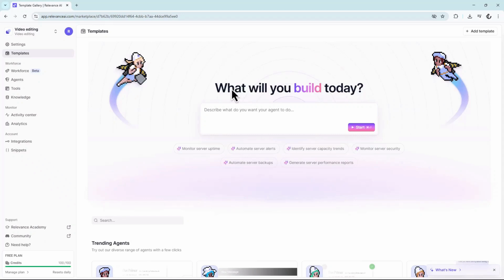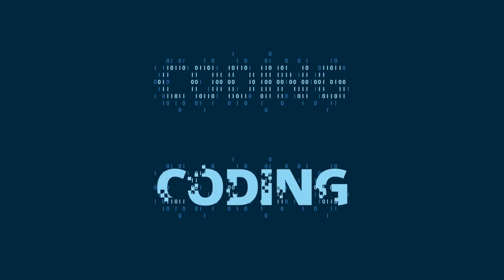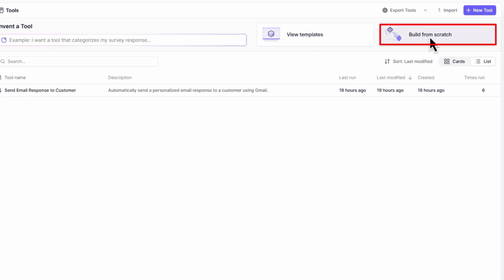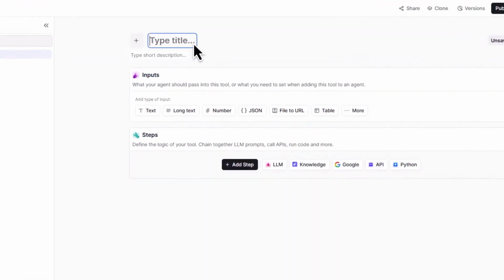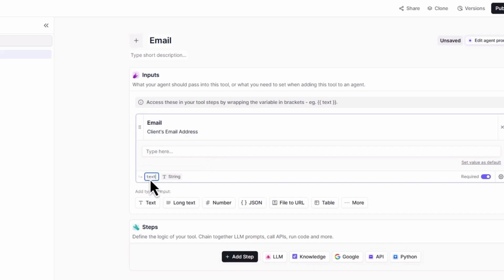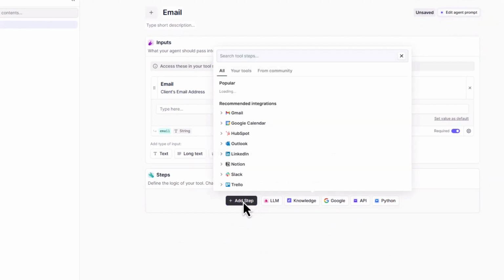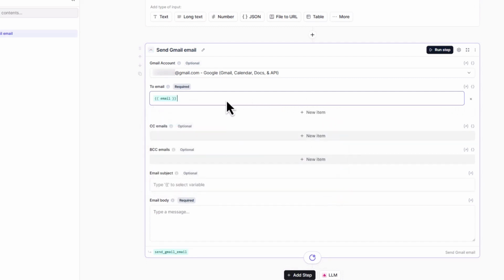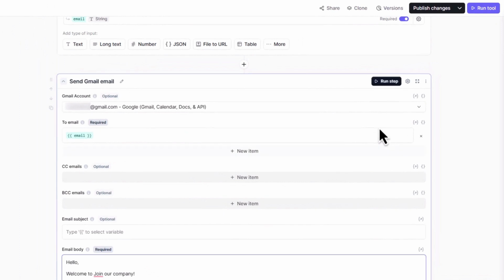How to Build Tools in Relevance AI – Only Step by Step Tutorial You’ll Need! (2025 UPDATED)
How to build tools in Relevance AI from scratch? In this step-by-step tutorial, you’ll learn exactly how to build tools in Relevance AI using the platform’s powerful low-code and no-code features. Whether you're a beginner or looking to enhance your AI workflows, this is the only guide you'll need to create, deploy, and manage tools within Relevance AI.

In this video, we cover everything from setting up your workspace, creating smart flows, integrating AI models, and automating your data processes with Relevance AI tools. If you're looking to build custom AI tools or automate tasks using Relevance AI’s Tool Builder, this walkthrough is perfect for you.

✅ What you’ll learn:

How to build tools in Relevance AI
Using Relevance AI Tool Builder
Automating workflows and smart flows
Creating internal AI apps and custom tools
Tips for optimizing your Relevance AI projects

This guide is ideal for developers, data teams, AI enthusiasts, and automation beginners looking to unlock the full potential of Relevance AI.